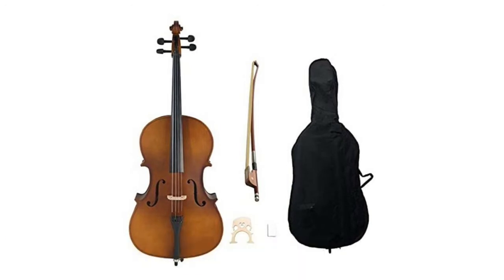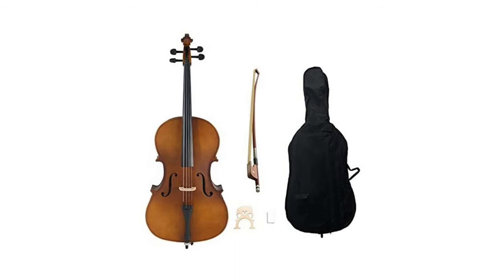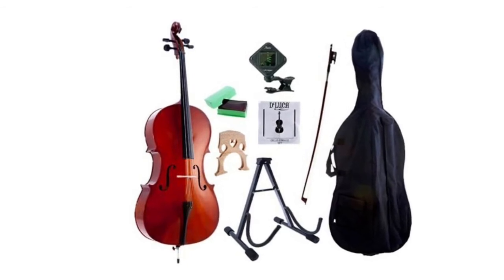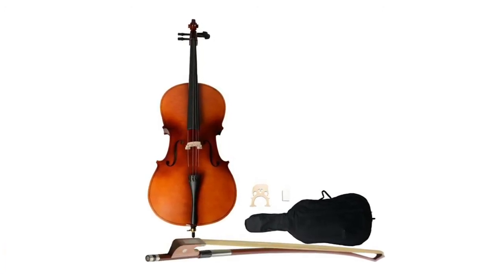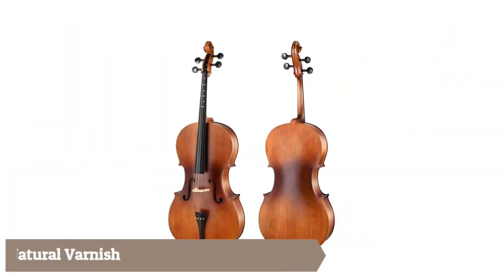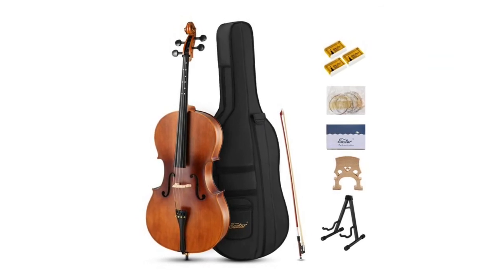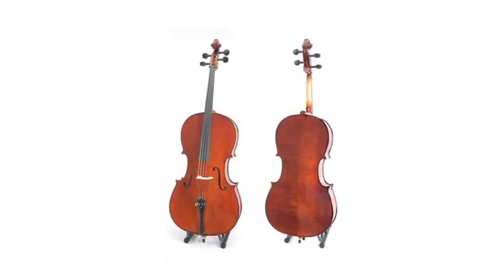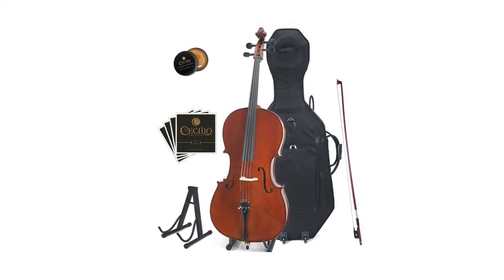5 Best Student Cello (Buying Guide) 2021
The Best Student Cello can turn out to be an expensive investment, one should calls for a carefully planned buying guide. If you are a beginner or student looking to advance his or her playing skills, you’ll need a cello that has outstanding quality craftsmanship.

Here Are The Top 5 Best Student Cello :

1.Cecilio Ebony Fitted Flamed Solid Wood Cello

2.Eastar Acoustic Cello Matt Natural Varnish

3.LYKOS Acoustic Cello Rosin Wood Color

4.D'Luca Meister Student Cello

5.Waful Acoustic Cello Wood Color

Tecnodj. Portions of stock footage of products was gathered from multiple sources including,